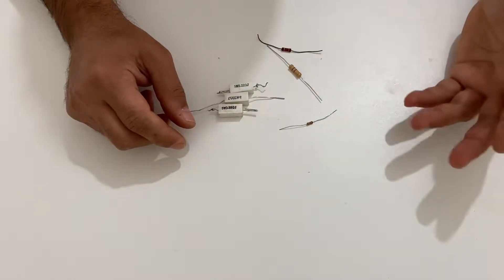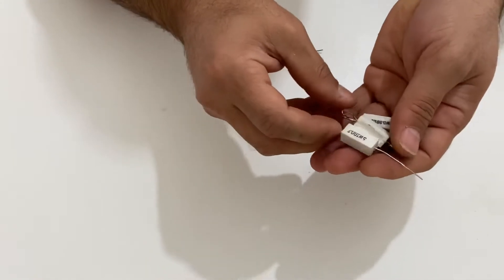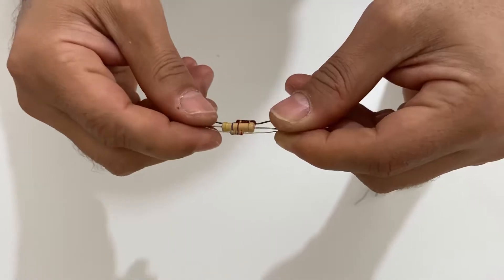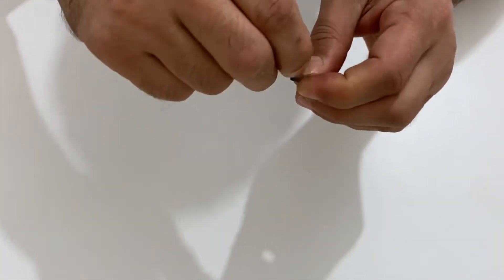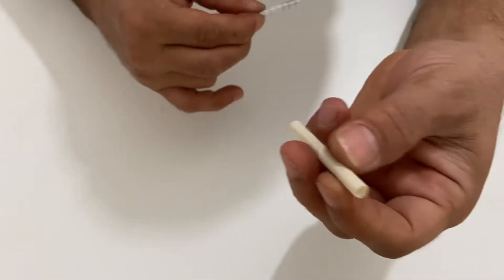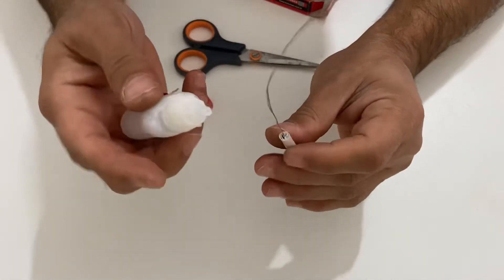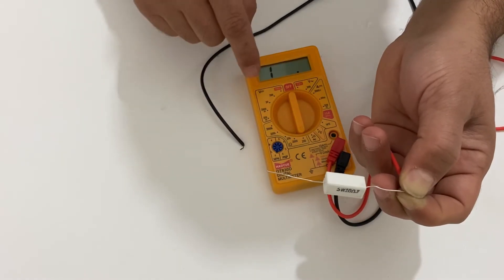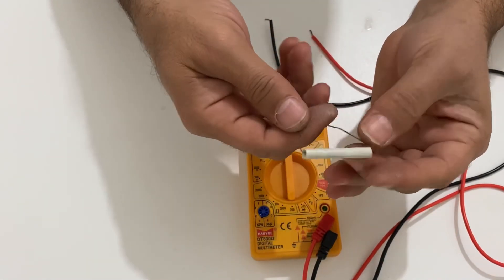How to Make Real Resistors for Free at Home.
In this video l will show you how to make free resistors, resistance at home. I used graphite, paper and super glue. It’s very easy to make. You can make your own resistors at home.
How to make resistors at home,
How to make resistance at home,
Resistors,
Homemade resistors,
Resistance,
Capacitance,
Type of resistors,
Stone resistors,
Variable resistance,
Variable resistors,
Resistors colors,
What is the function of resistors,
How to limit the current in the circuit,
How to read resistors colors,
types of resistors,
resistors in parallel formula,
resistors in parallel calculator,
colour coding of resistors,
resistors in series and parallel,
how to read resistors,
what do resistors do,
resistors and capacitors,
resistors and diodes,
resistors are rated in,
a set of n equal resistors,
application of resistors,
add resistors in series,
resistors by color,
resistors bands color coding,
best resistors for audio,
resistors calculator,
combination of resistors,
calculate resistors in parallel,
carbon composition resistors,
carbon resistors,
Blow up resistors,
1k resistor colors,
10 k resistor color,
100 k resistor,
470 ohm resistor,